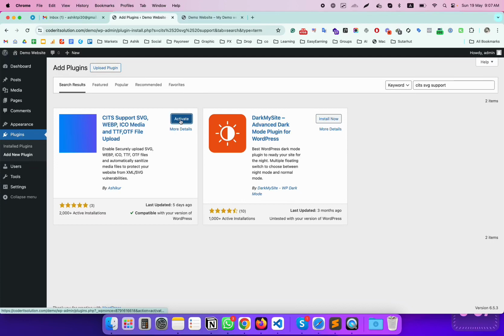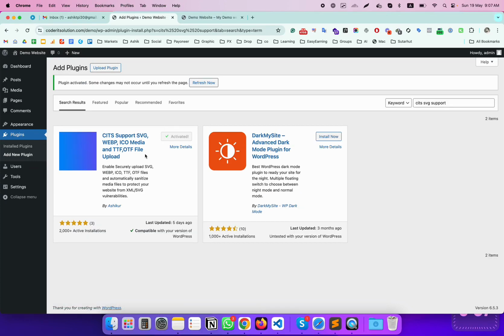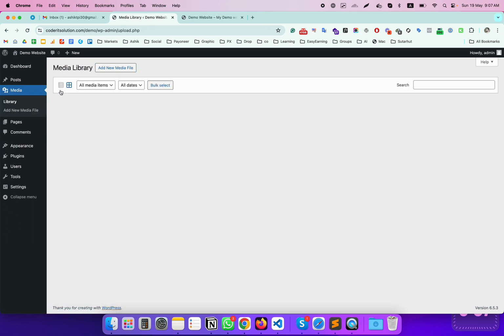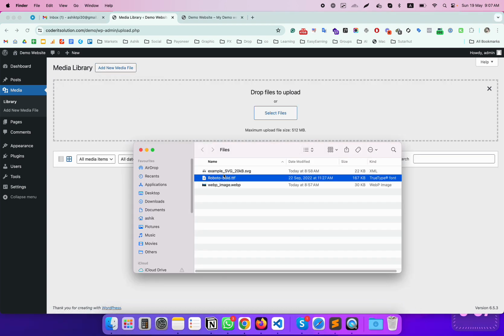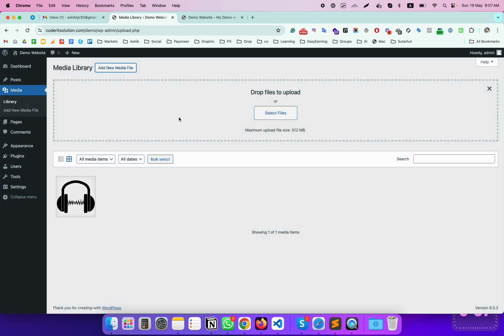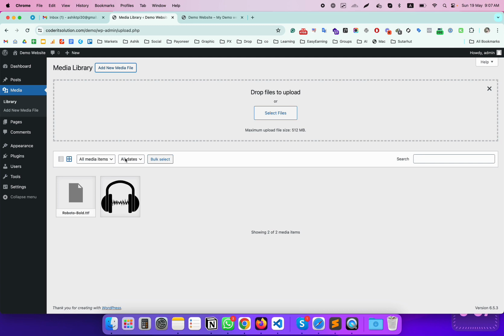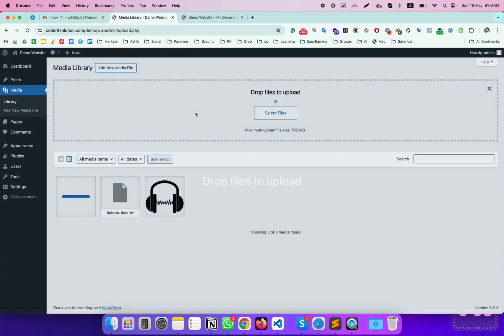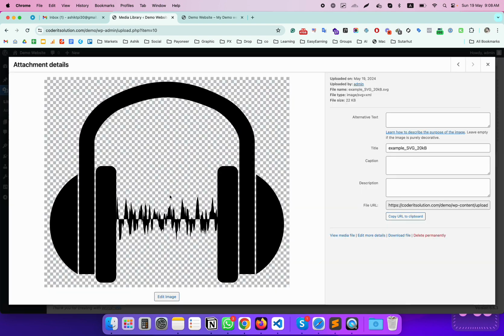How to Enable SVG, WebP, ICO, TTF, OTF Media Support in WordPress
Welcome to my latest tutorial where I guide you through enabling support for SVG, WebP, ICO, TTF, and OTF media uploads in WordPress using the "CITS Support SVG, WebP Media Upload" plugin. This powerful plugin offers:

✅ Automatic sanitization for secure uploads
✅ Support for multiple formats including SVG, WebP, ICO, TTF, and OTF
✅ Secure uploads to keep your site safe
✅ One-click easy installation for hassle-free setup

🔗 **Watch the full tutorial to simplify your media management in WordPress!**

Need custom WordPress solutions? Whether it's plugin development, theme customization, or performance optimization, I've got you covered. Book a free consultation today and let's bring your vision to life!